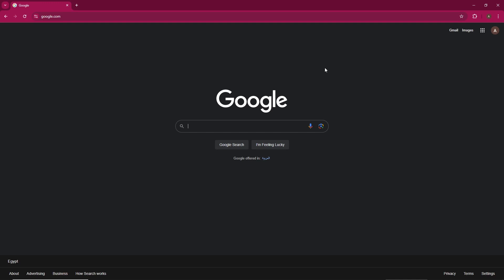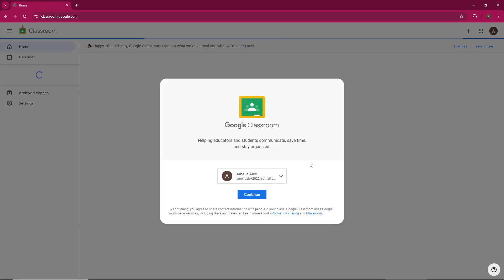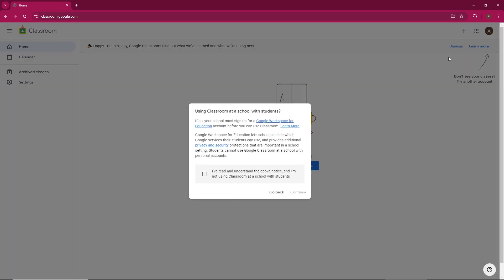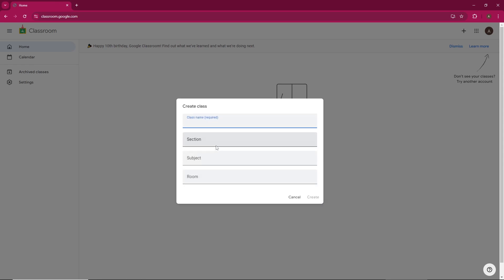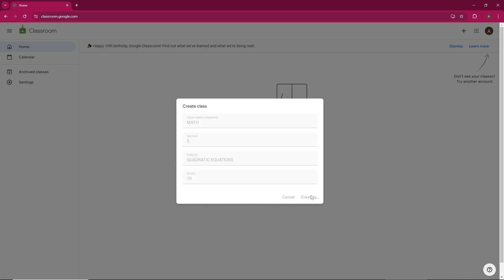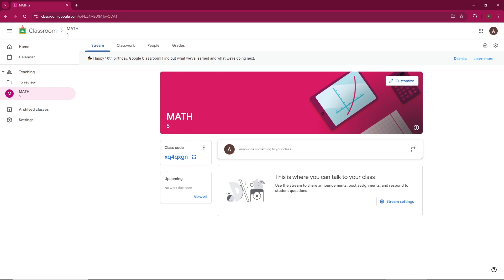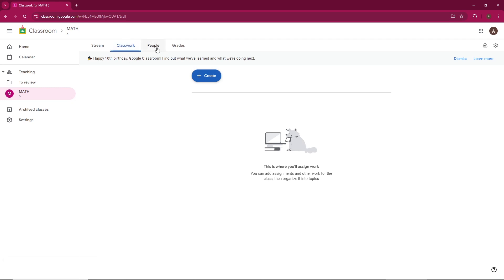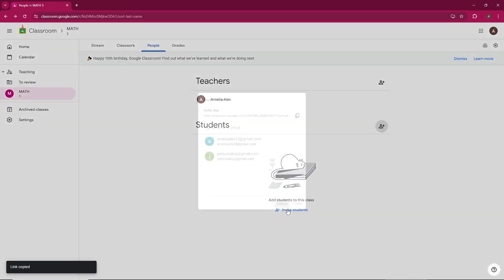How To Make a Class On Google Classroom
In this video, I will show you How To Make a Class On Google Classroom  Easy Setup Guide for Teachers , Be sure to watch the video to the very end.
If you are looking for a video about How To Make a Class On Google Classroom  Easy Setup Guide for Teachers , here it is!
You will learn How To Make a Class On Google Classroom  Easy Setup Guide for Teachers